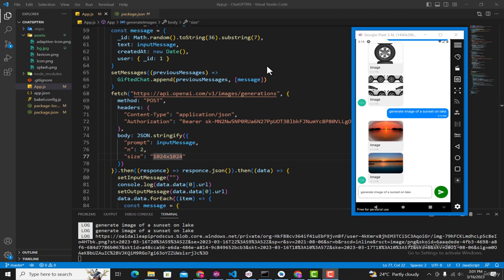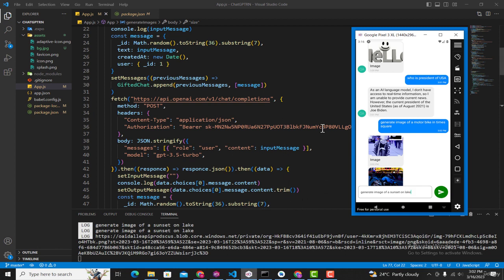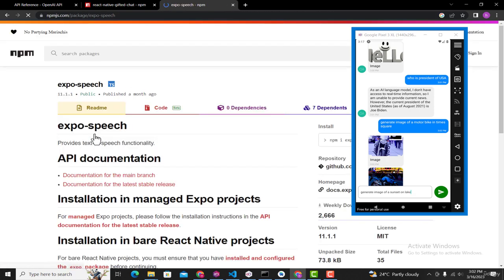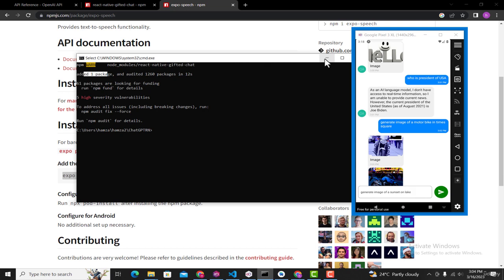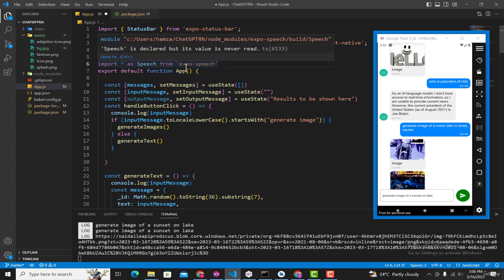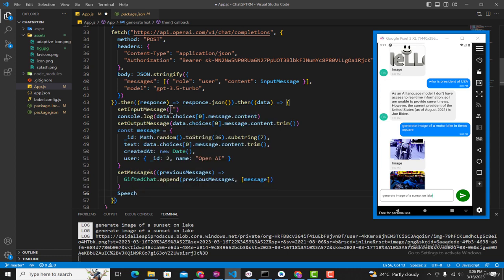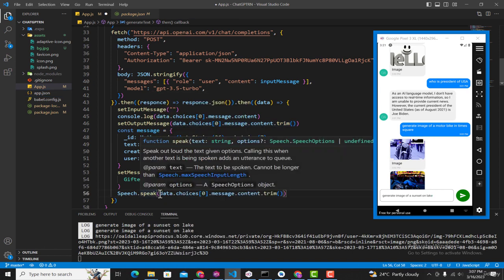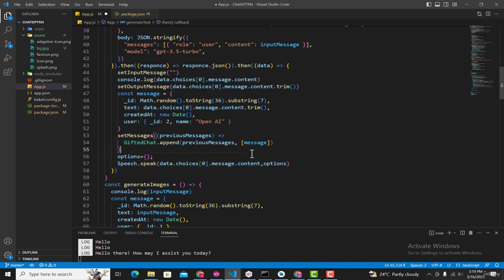18.Adding Text To Speech in React Native With ChatGPT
5 - Text To Speech in React Native